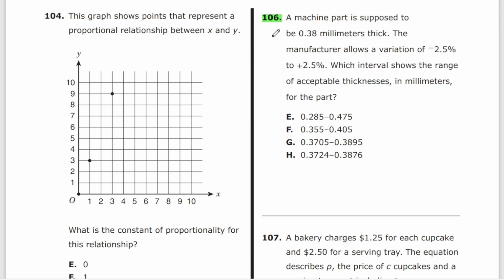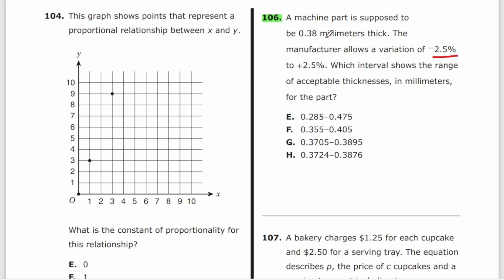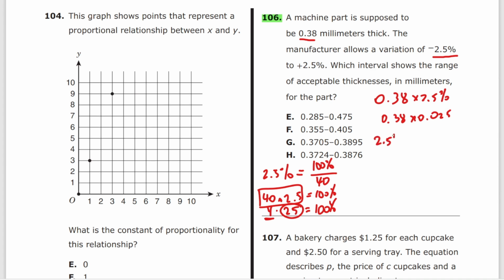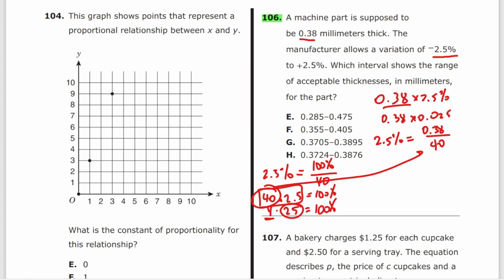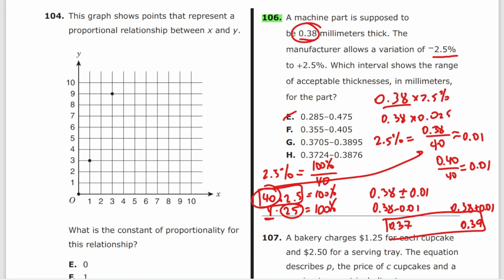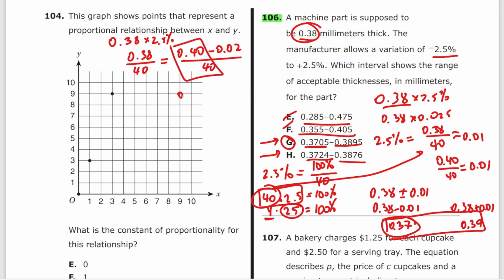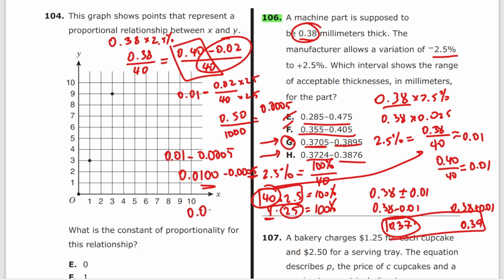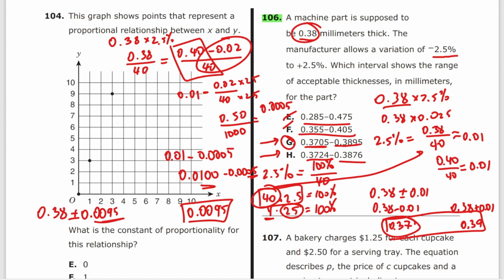SHSAT 2023 | Test B | Problem 106 - IN 30 SECONDS OR LESS